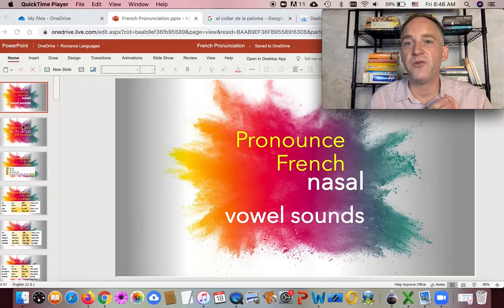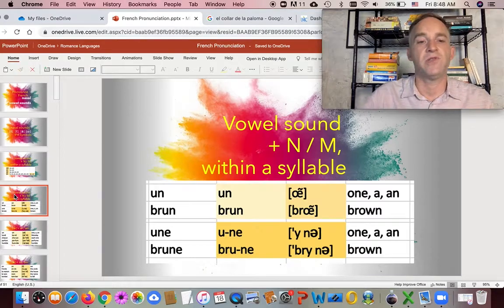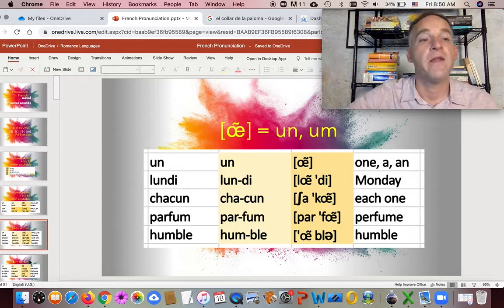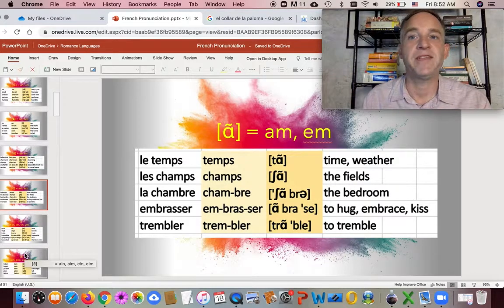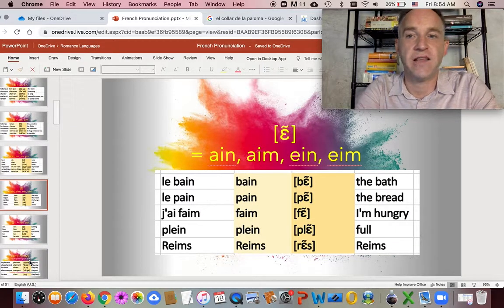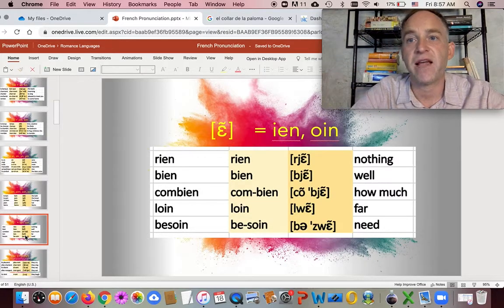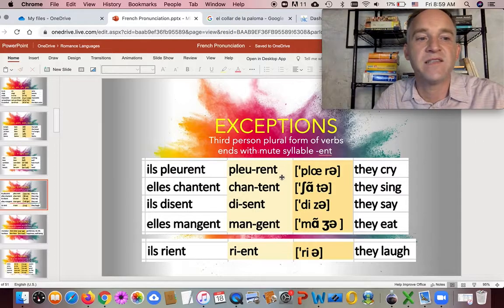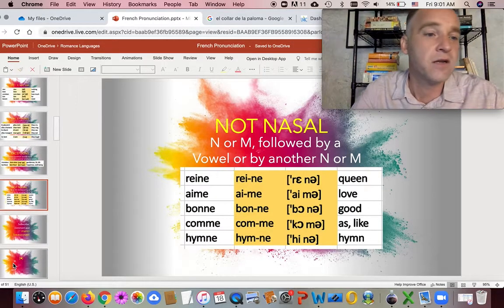Nasal Vowel Sounds of French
Learn to pronounce French nasal vowel sounds, with me today. There are four of such vowel sounds in French, but there are a number of spelling possibilities that correspond. Phonetics are the best! If you've not watched my video on how to Learn to read French words and determine the number of syllables, I recommend you watch that video first.
This video introduces some key concepts for adults interested in reading or pronouncing French quickly. Learning to spell, read, say and hear syllables is key to understanding words and phrases.
Luckily, French has the most helpful rule regarding the stress of a word, since we will always emphasize the last syllable of a word, in fact, the last syllable of an entire phrase, with the exception of a mute E. We will discuss the very common mute E, which is not heard in spoken French, but counts as an official syllable and is audible in sung French as a schwa (atonic) E sound.
Please keep in mind that French has a much more regular pronunciation that English. I intend to make another video in greater detail of phonics and the various sounds of French, but this video serves to teach you to identify syllables in a word and when to stress a syllable.
I had adults in mind for sure when making this video and I believe that parents with kids in French immersion programs, such as the one my family attends, would benefit greatly by diving into the language themselves. With kids learning to read and write in two languages at once, it is crucial that the spirit of learning is present in our lives.